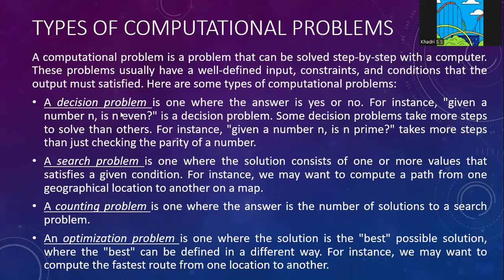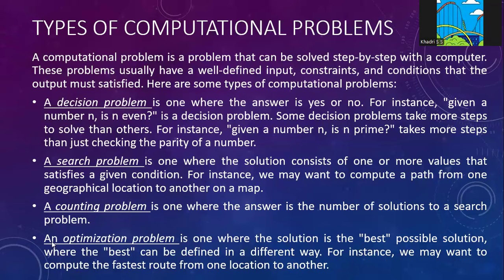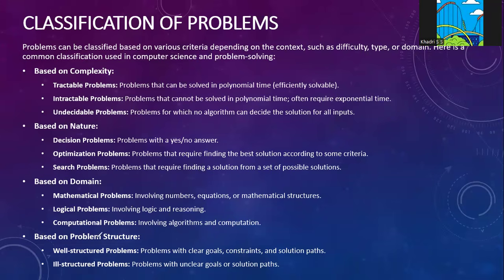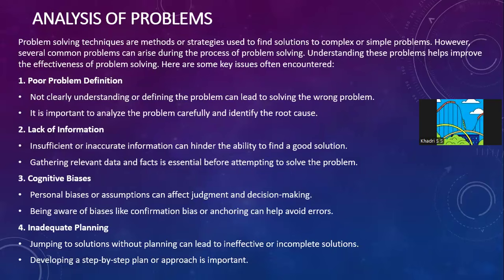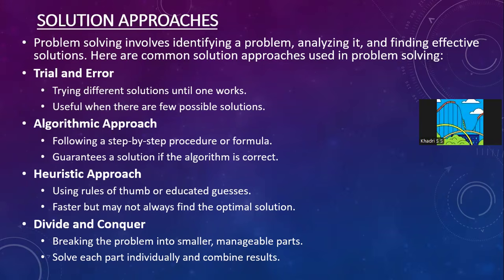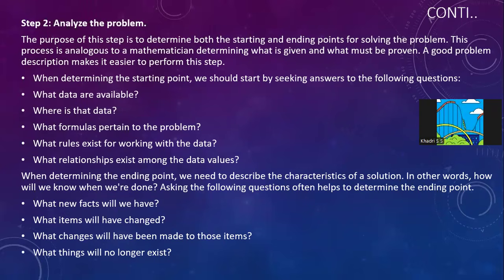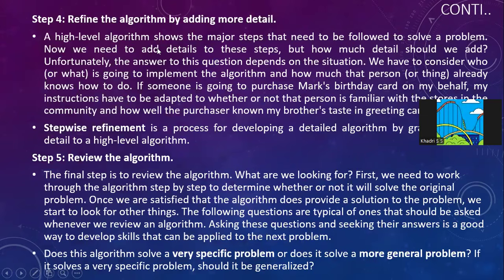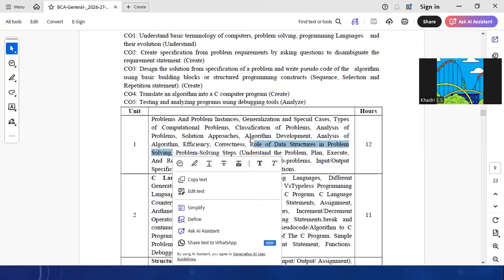Problem Solving Techniques|| BCA 1 SEM || LecuterSerie 02||KUK||VSKUB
topics:
Classification of Problems,
Analysis of Problems,
Solution Approaches,
Algorithm Development,